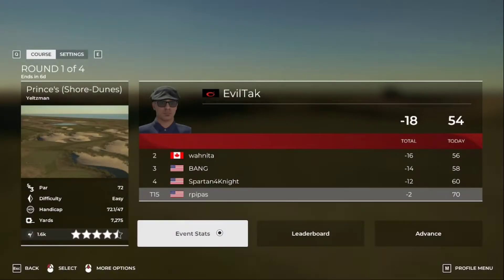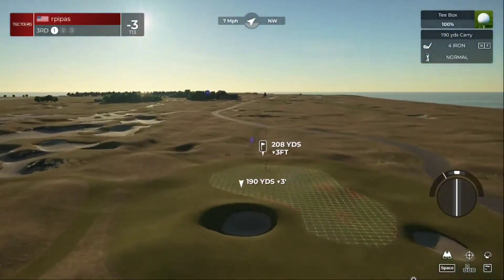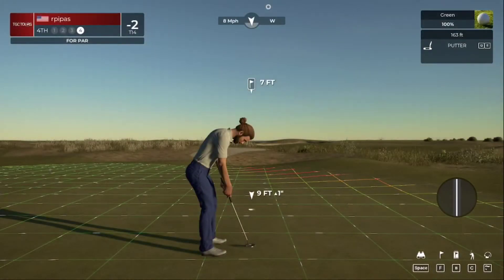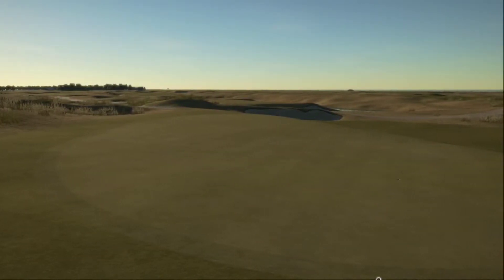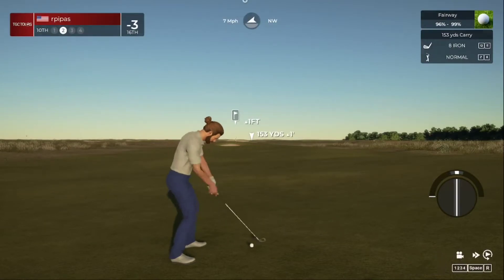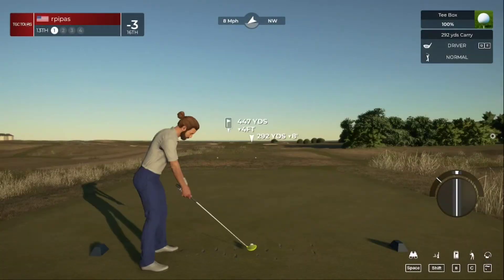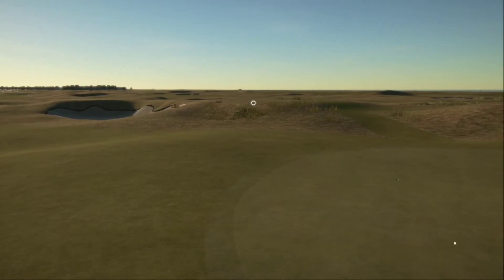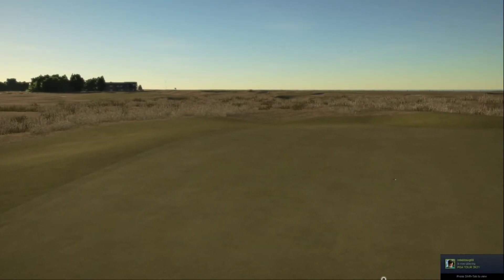Round 2 | TGC Tours | PGA Tour 2k21 | Rex Chapman bluegrass Classic @ Prince's Shore Dunes | CC-D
Tough one but we are all in the same boat - That was a close one but I think I made the cut

Round 3
Round 4

Total -4